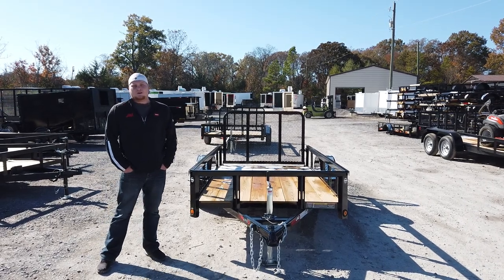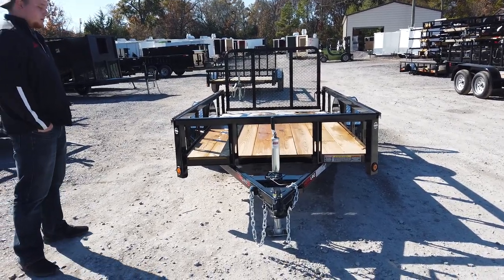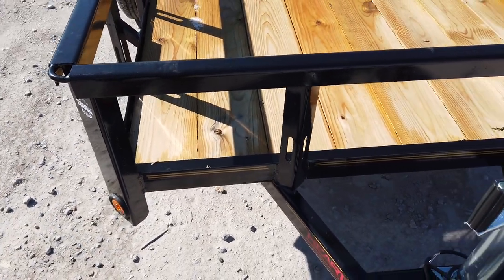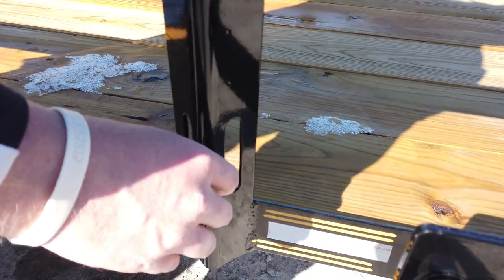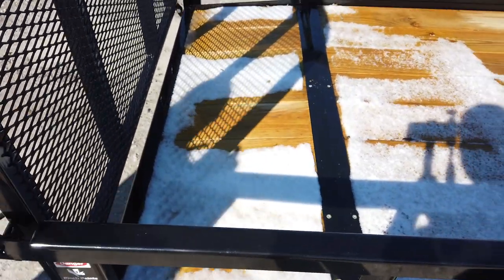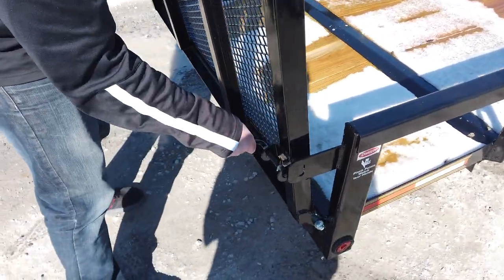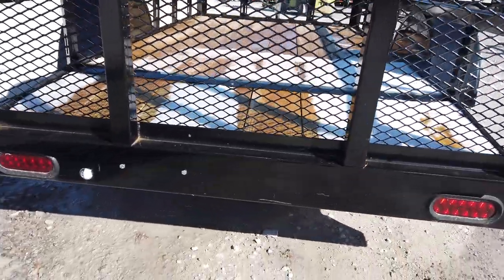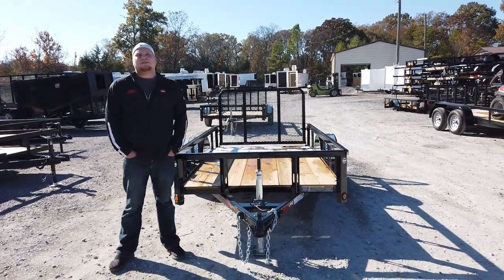5 X 10 Dove Tail Utility Trailer Powder Coated 3,500 lb Axle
5 X 10 Dove Tail Utility Trailer Powder Coated 3,500 lb Axle is a HeartLand branded trailer. This trailer features pressure treated pine wood 2x6's, a 12" railing around the 3 sides of the trailer, a 3 foot reinforced tube frame gate that can drop towards the deck if hauling the trailer dry and out like normal when hailing equipment, and 3500 lb Dexter axle. This trailer also features a recessed tongue jack, several tie down points to secure load, rubber mounted LED running lights and brake lights, and diamond plate fender welds for protection against any rock chips from the road.  If you are needing a quality trailer that looks great and hauls great then this is the trailer for you.